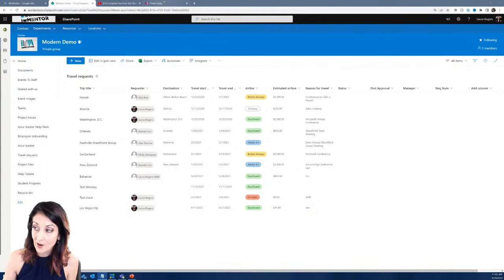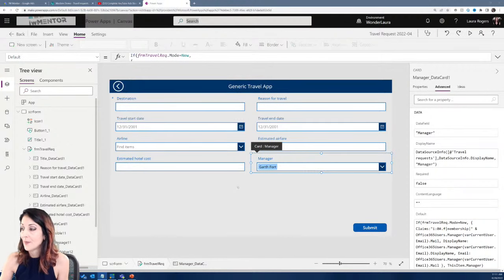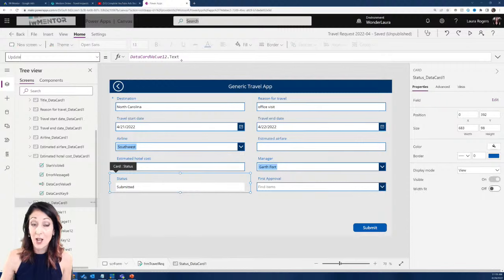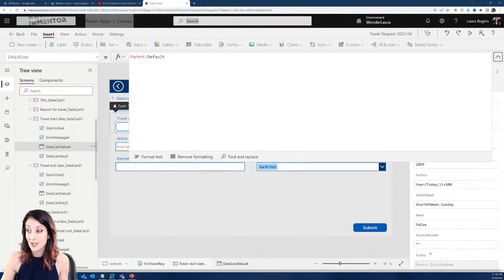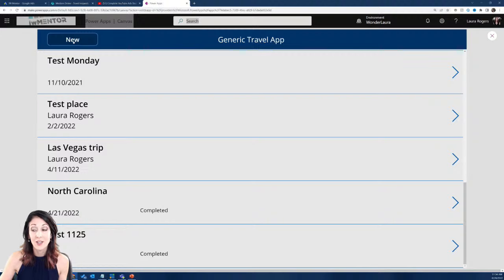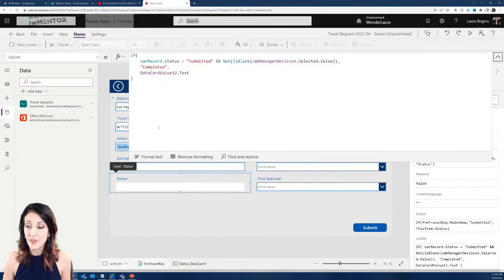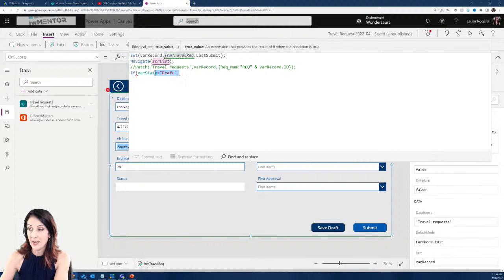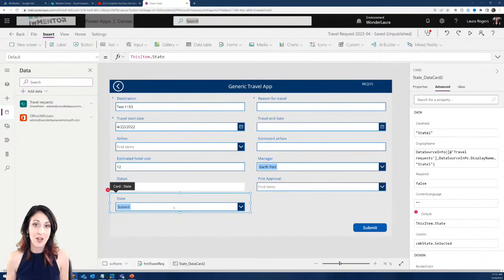How To Set Default Field Values In Microsoft Power Apps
Demonstration of how to create logic in Power Apps form controls, in order to set field values based on conditions.